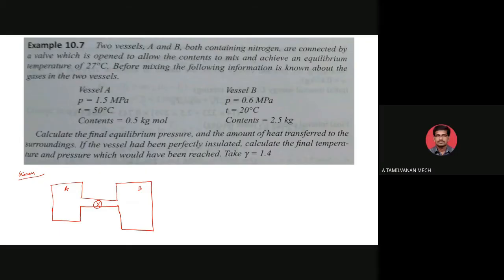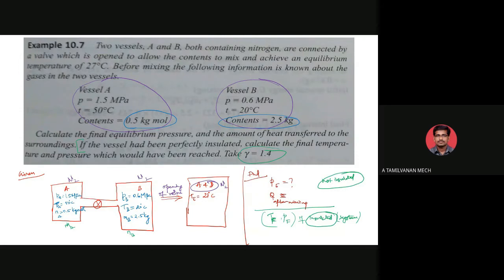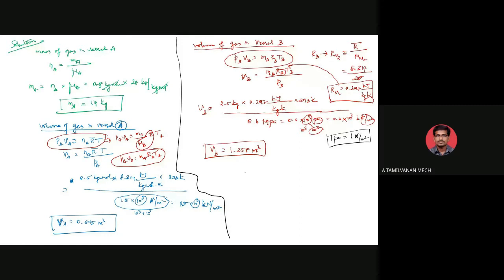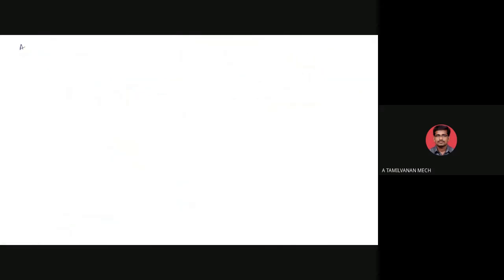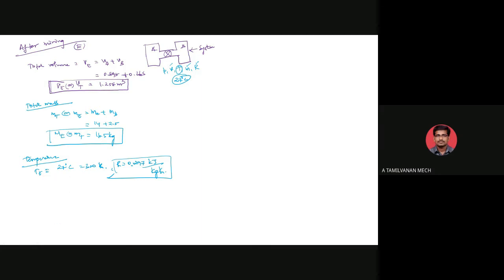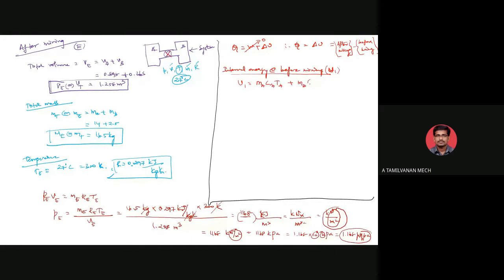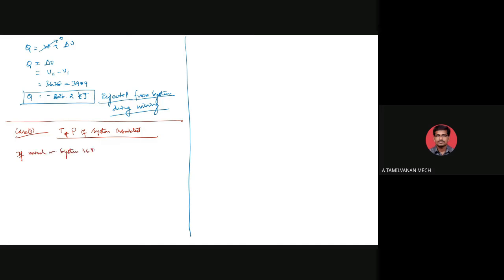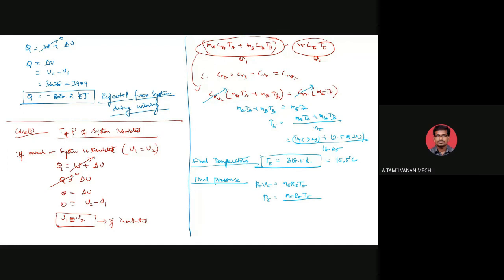ETD Problems on Mixing of two gases in a chamber